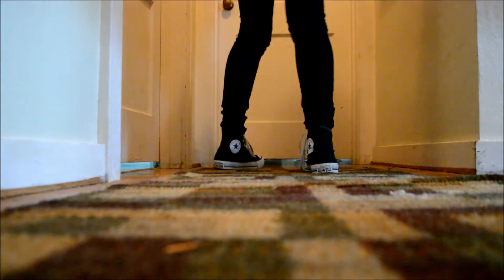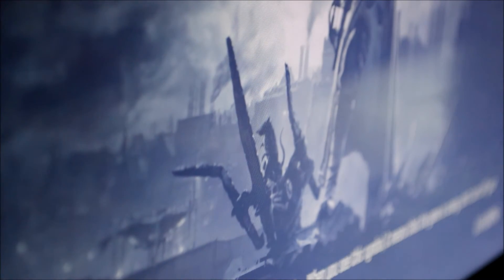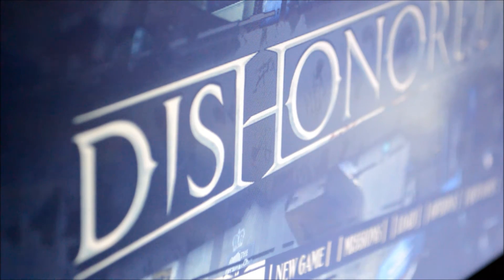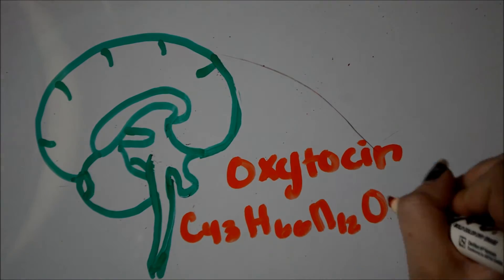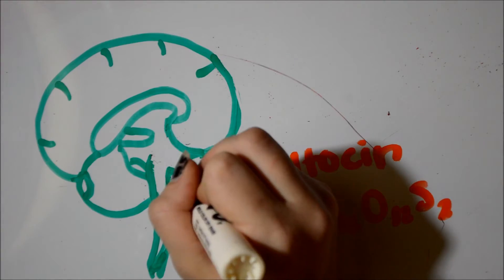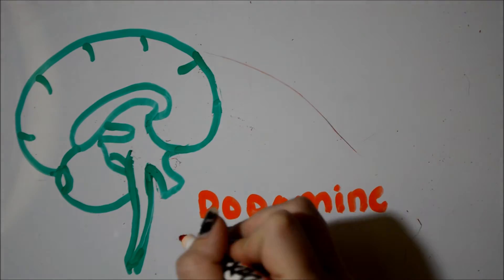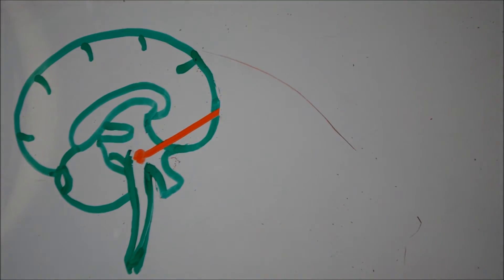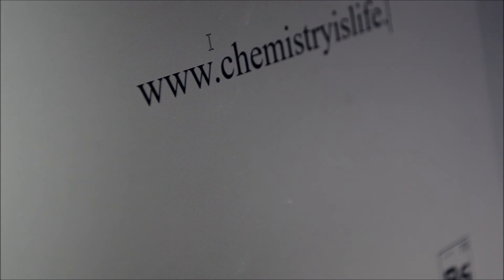The Chemistry of Video Games - Lillian K-M.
Lilly explains the chemistry of video games in this high school science project.